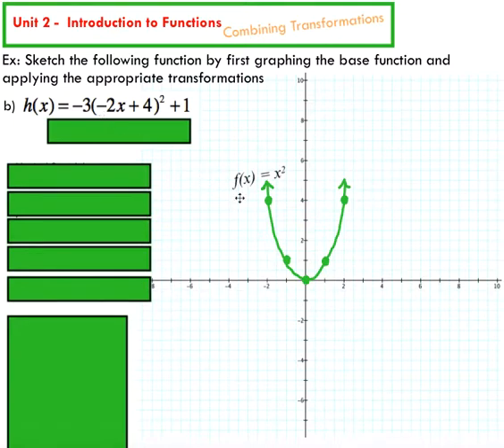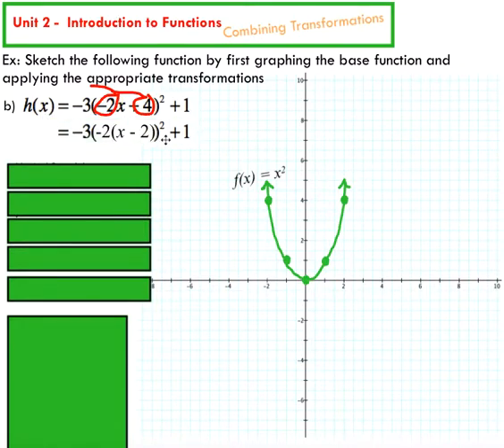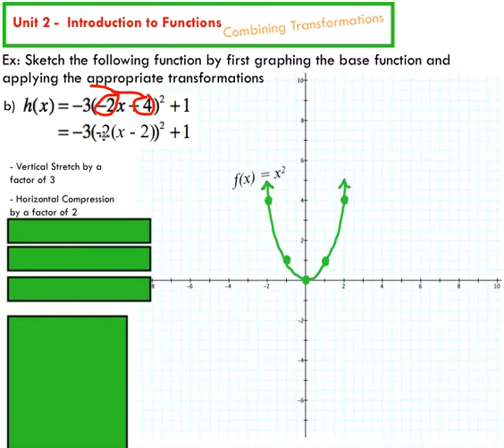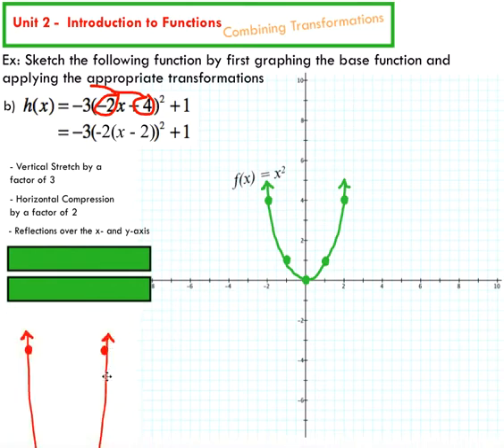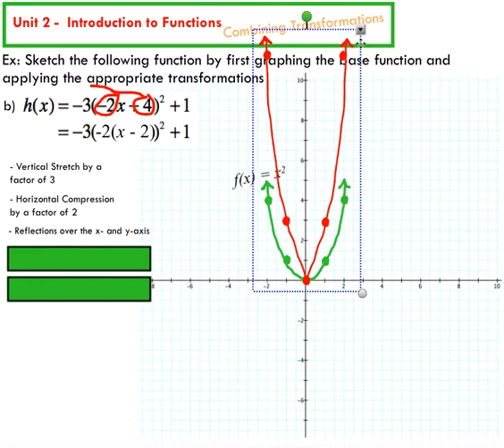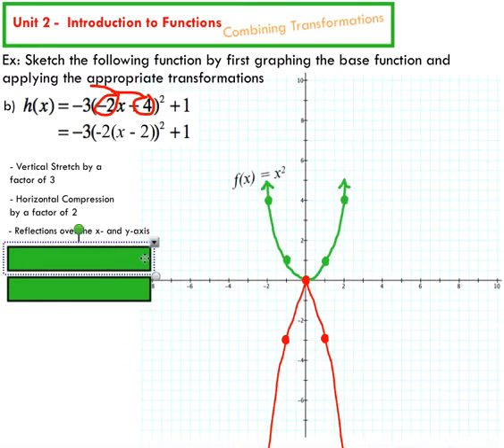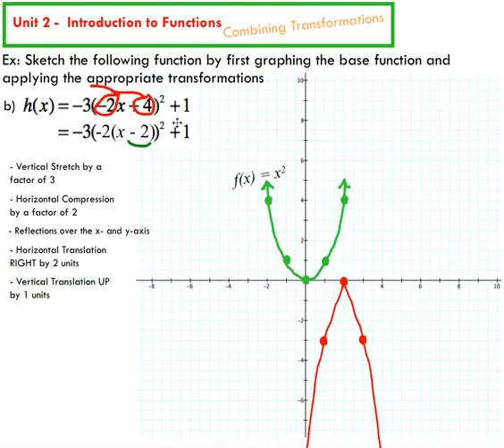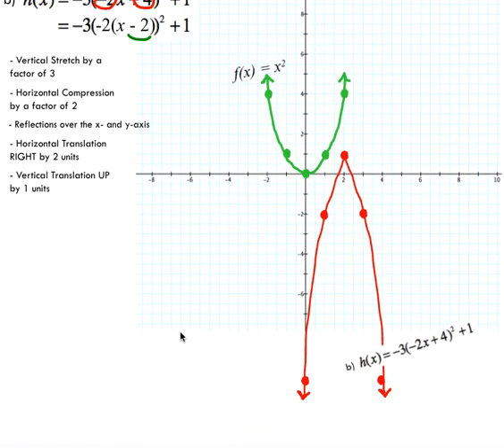Transforming the Quadratic Function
A brief tutorial on how to transform the quadratic function.